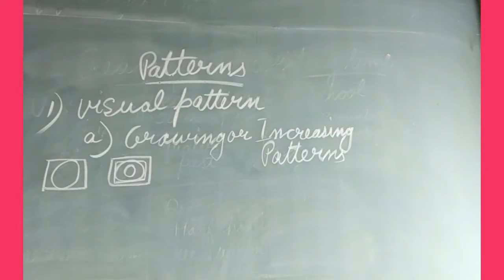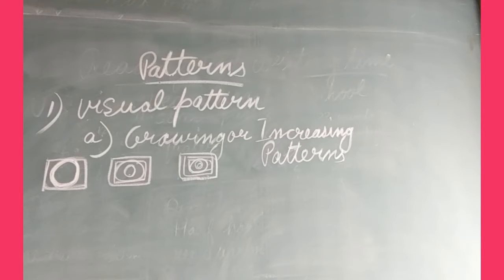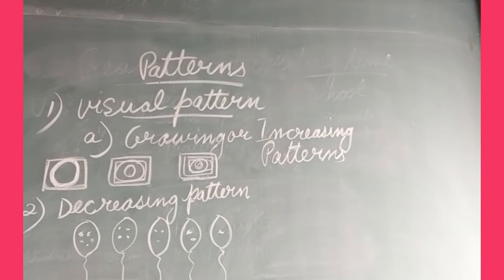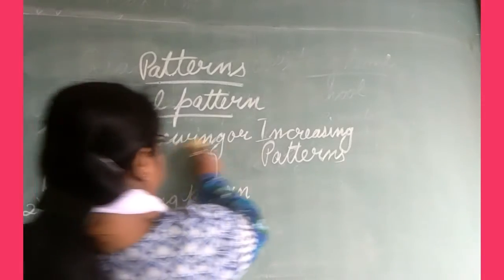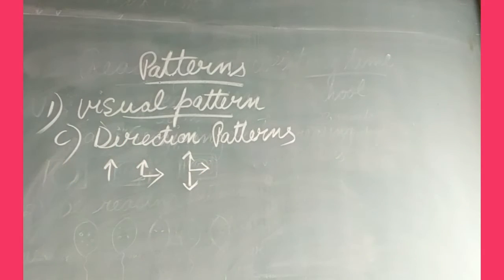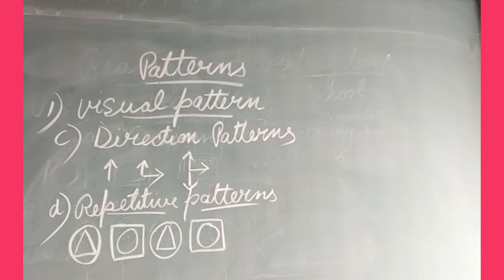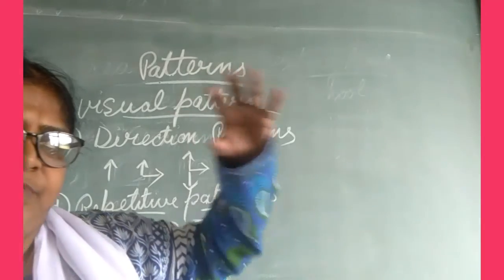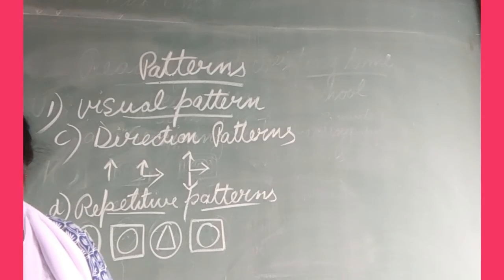Visual Patterns /Class 4 Maths